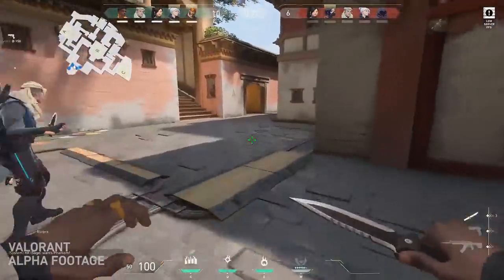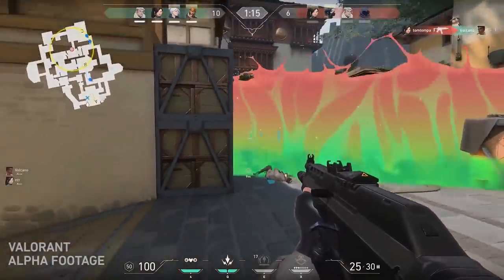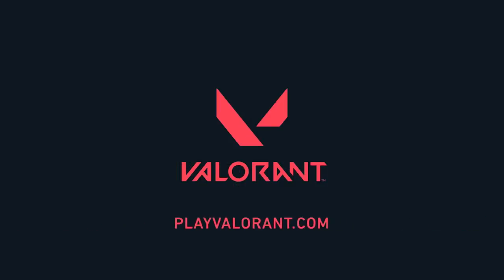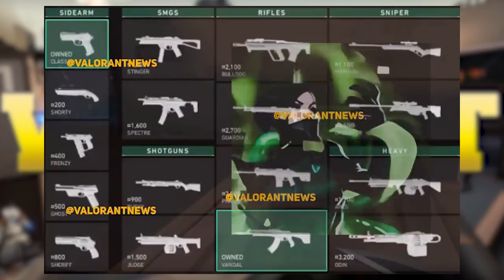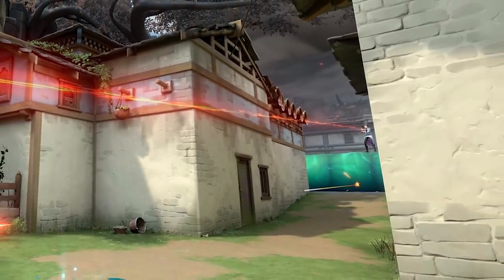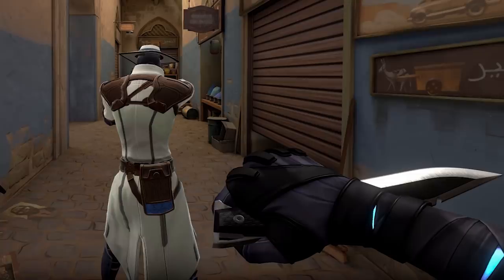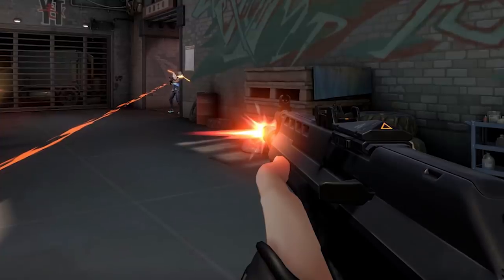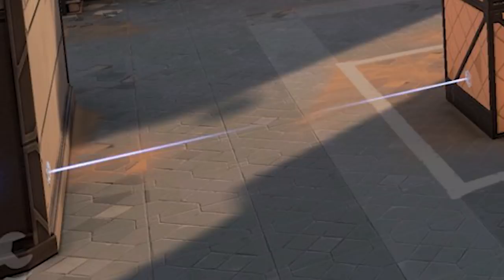VALORANT the new Riot Games fps gameplay - VALORANT Rise of Venice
Rise of Venice
VALORANT is Riot Games' upcoming 5v5 character-based tactical shooter. This alpha gameplay footage was captured from an internal developer playtest - pardon the video quality, we hope you appreciate the gameplay. If you like what you see (or hear), come play in Summer 2020.

We're going to link our YouTube for the hell of it, even though you're here already.

UCiMRGE8Sc6oxIGuu_JxFoHg